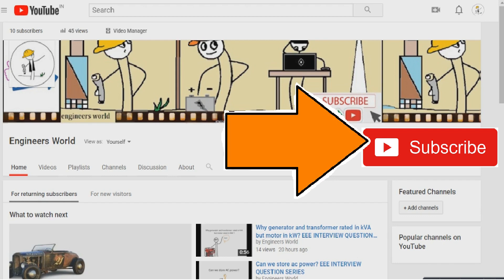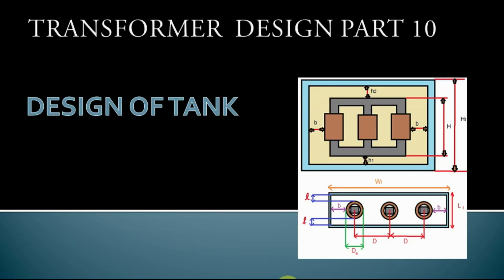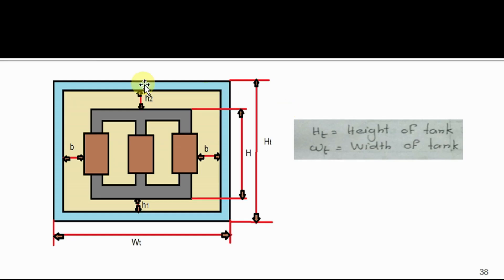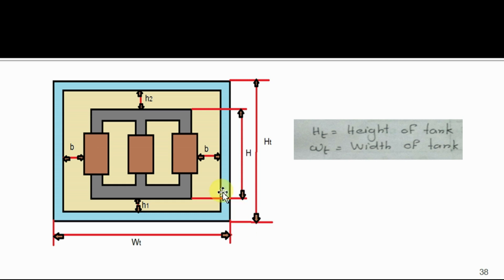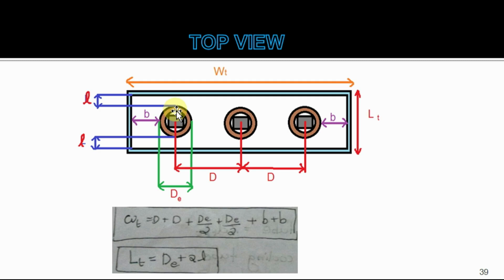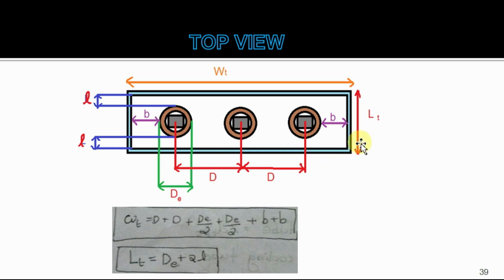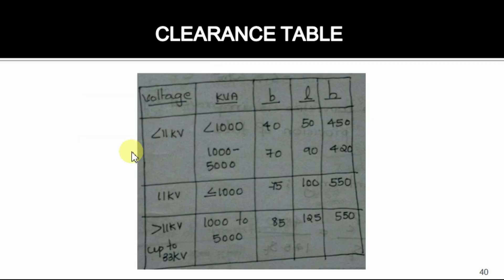TRANSFORMER DESIGN PART 10. DESIGN OF TANK.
Figure of transformer inside a tank is given below. W t is the width of tank and h t is the height of tank. From figure height of tank is height of core plus h 1 plus h 2. B is the clearance space. Length of h 1 and h 2 can be different. Usually top  h 2  has high clearance. Top view   of the same figure is given below. From the figure, width of window is d plus d plus d e by 2 plus d e by 2 plus b plus b. depth of tank is d e plus 2 l. according to voltage and k v a, the length of h b and l changes. And it is given in this table.